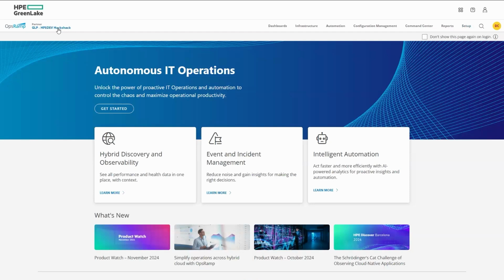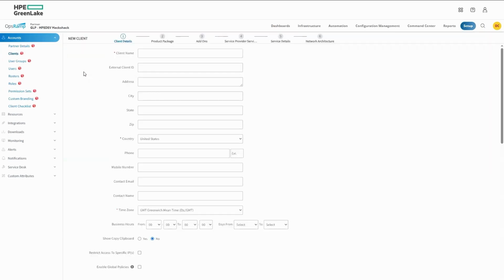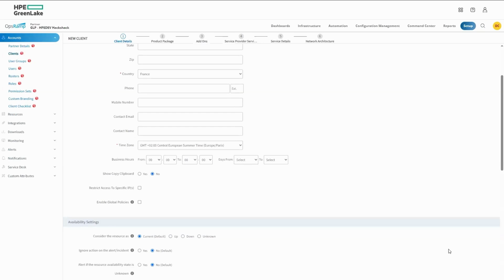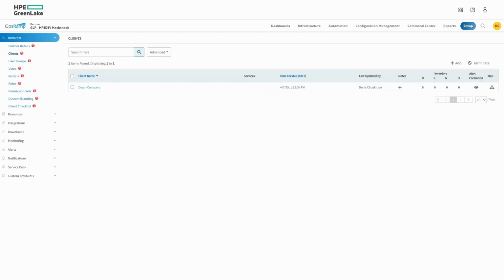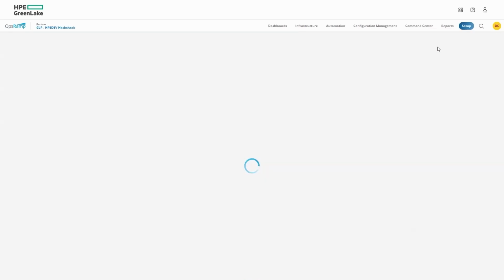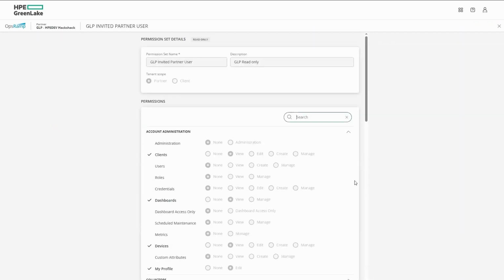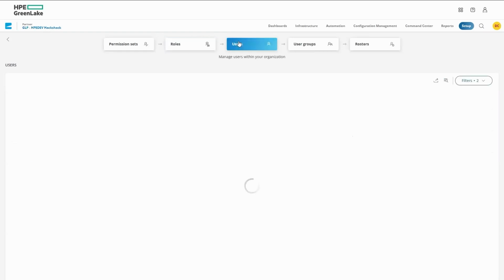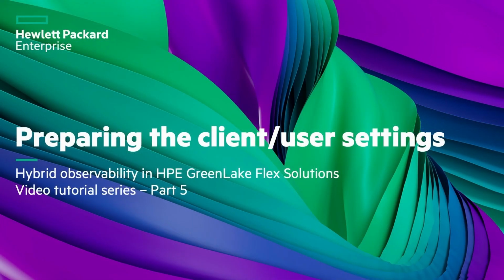Hybrid observability in HPE GreenLake Flex Solutions Video tutorial series – Part 5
Hybrid observability within your HPE GreenLake Flex solutions is a powerful added-value service, delivered via an AI-powered SaaS-based application, to help your IT operations teams proactively ensure system performance and optimize infrastructure operating costs while improving process efficiencies. Learn how to deploy with this video series.

HPE OpsRamp documentation for Hybrid Observability in HPE GreenLake Flex Solutions